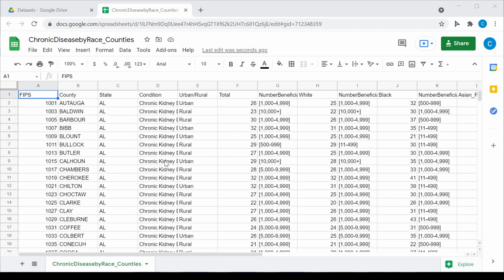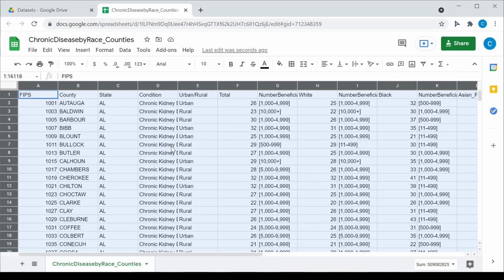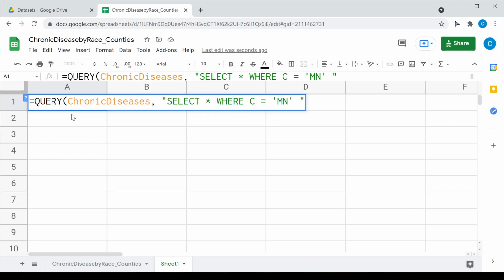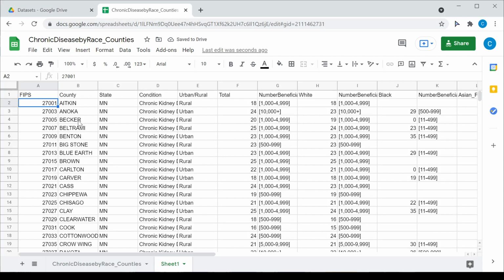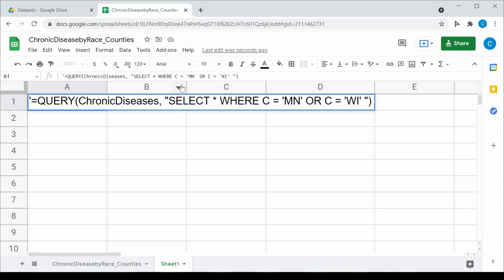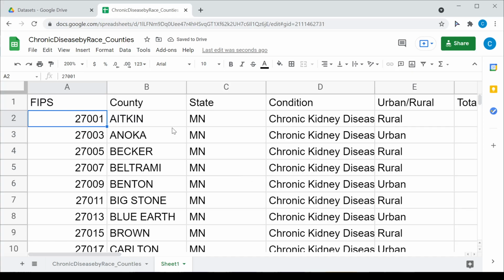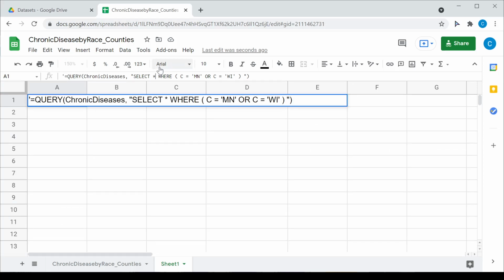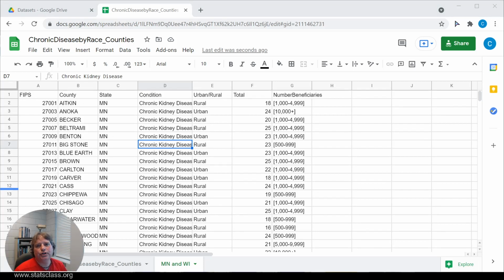QUERY - FILTER Action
This video shows users how to use the =QUERY() function in Google Sheets to complete a FILTER action on data. This video is at an intermediate level.